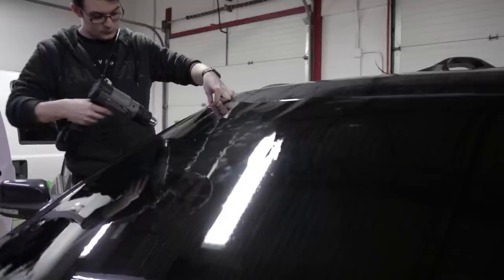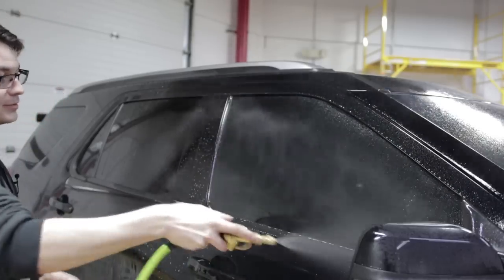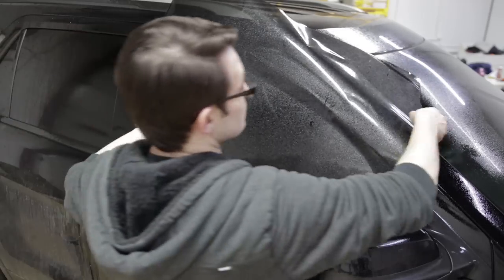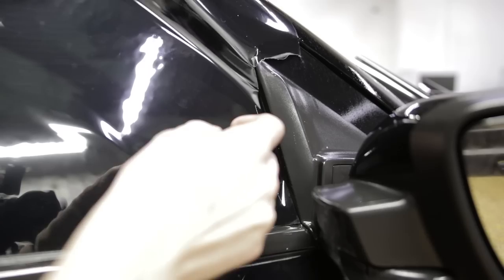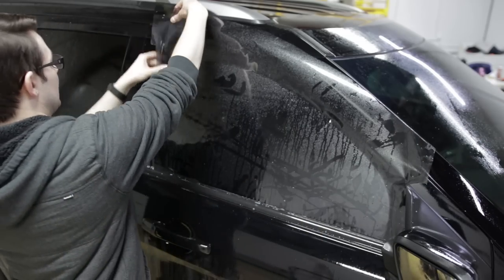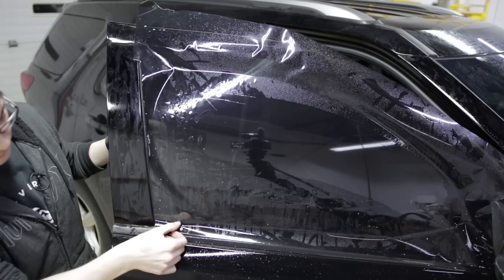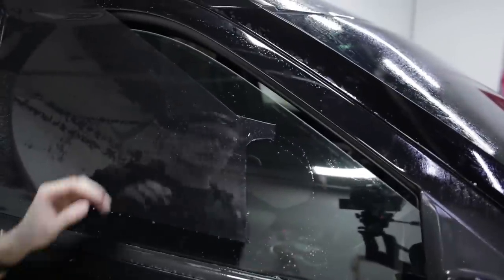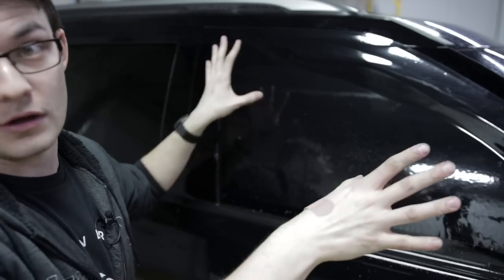How to Hand Cut Window Tint on the Car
List of my recommended tint tools!

Camera Gear
Canon Camera
Sigma Lens
Sennheiser Mic
Camera Jib
Camera Bag